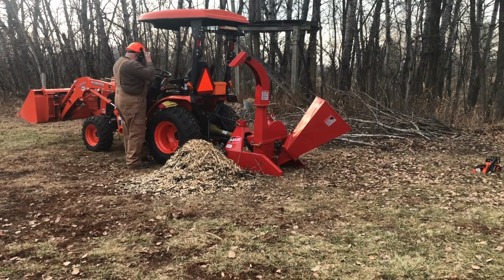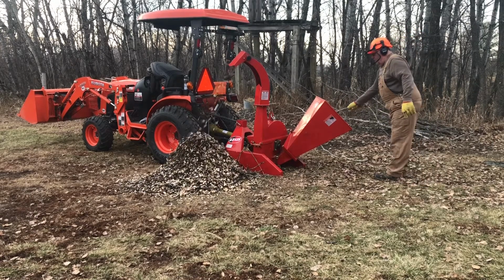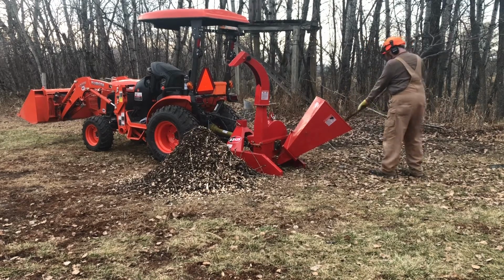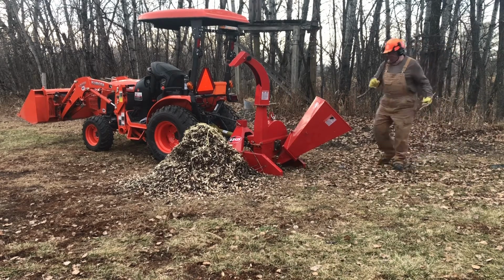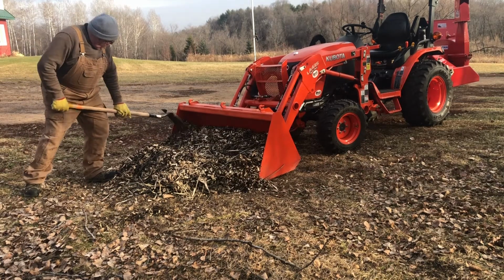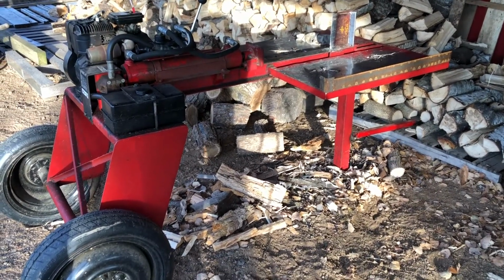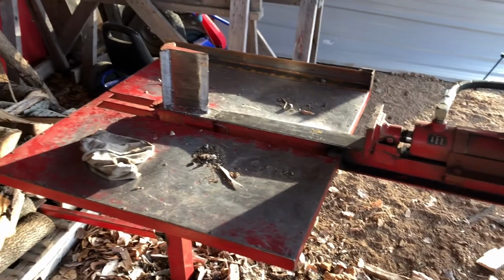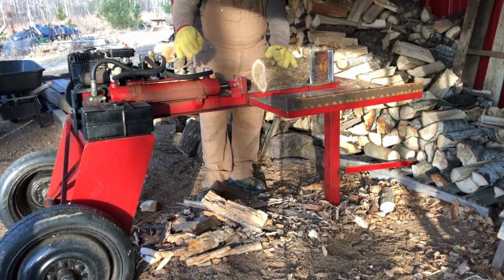#21 Chippin’ and Splittin’ with the B2601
Today, Mike uses his Kubota B2601 with the Titan Attachments BX42S chipper to make wood chips and the strangely weird log splitter to split some oak rounds. Mike also used the Log Ox to lift rounds onto the splitter.

He also used the Black &Decker 40 volt LCS1240 battery powered chainsaw